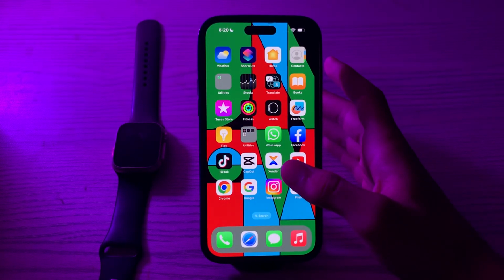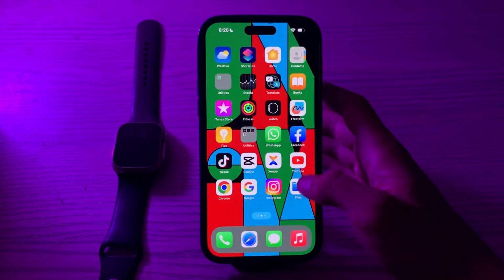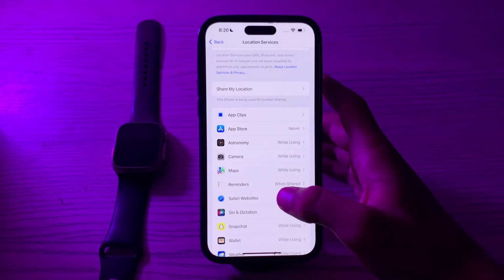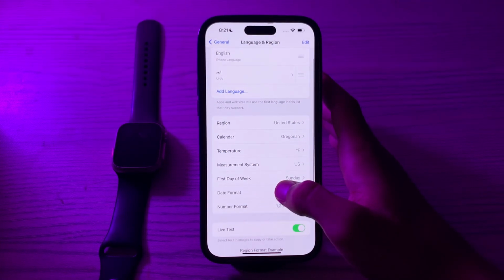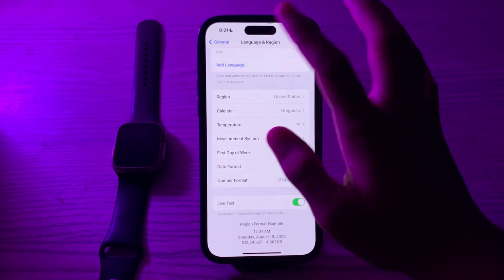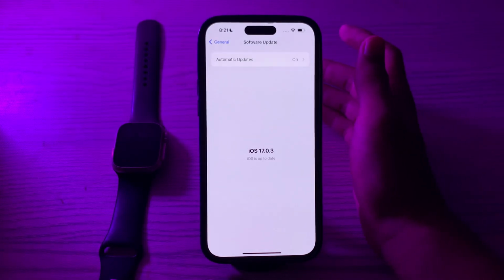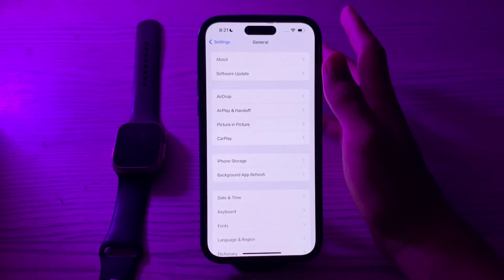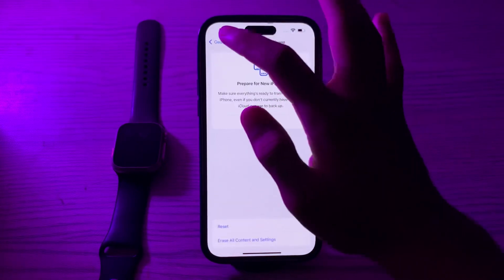How To Fix Random Region Automatically Changes on iPhone iOS 17